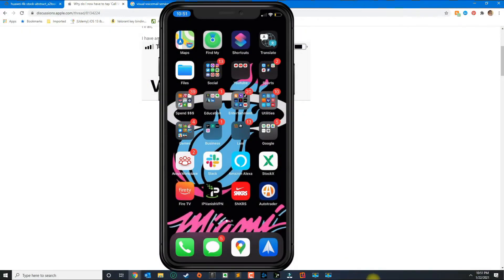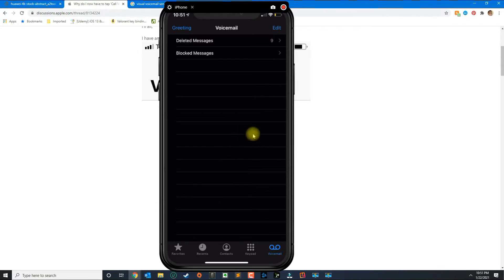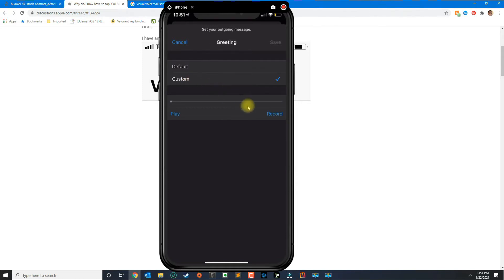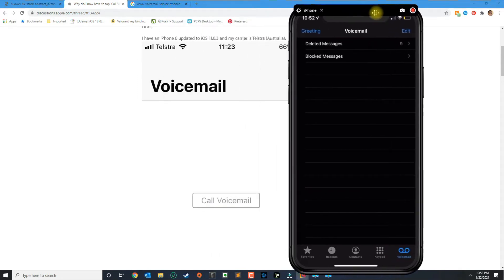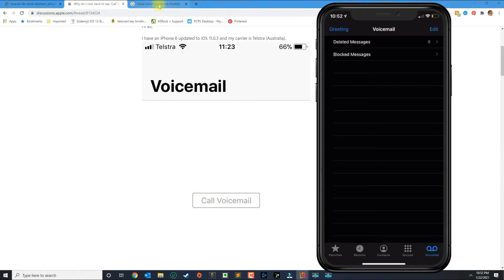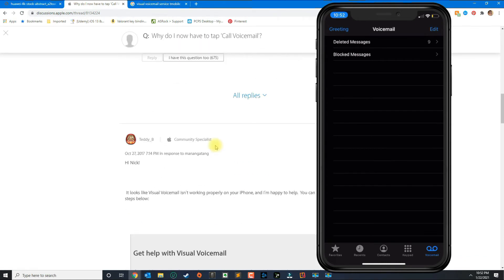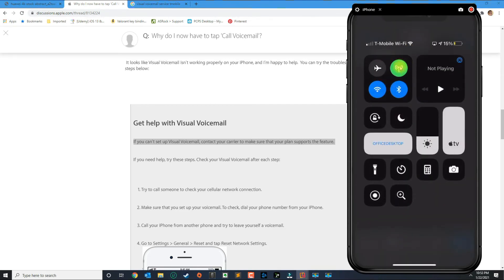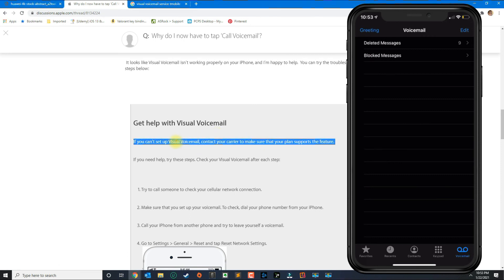How to Change Your Voicemail Greeting on iPhone - iOS 14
In this video I will show you how to change your voicemail greeting in iOS 14.

📱📱Best cases for iPhone 12 and iPhone 12 Pro📱📱

Spigen Ultra Hybrid

YouMaker Clear case

OtterBox Symmetry Series

Casely cases